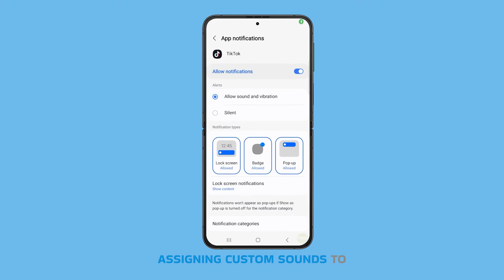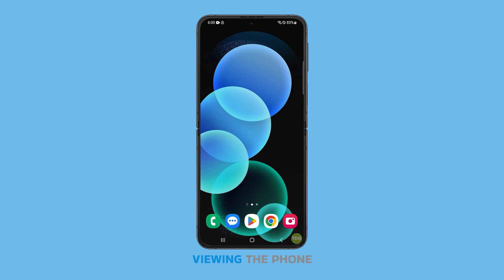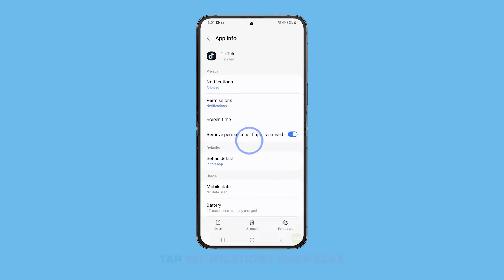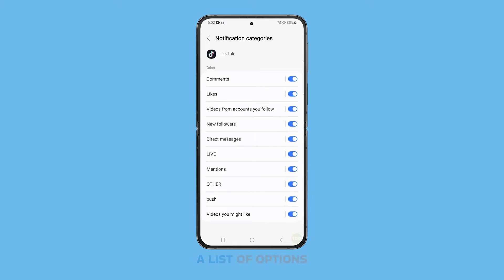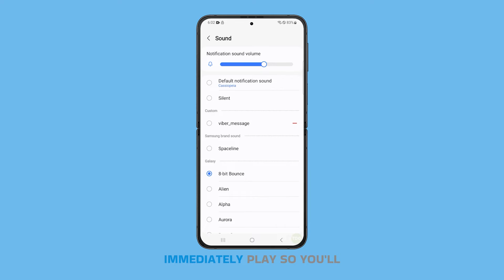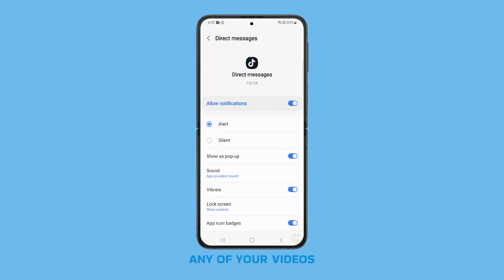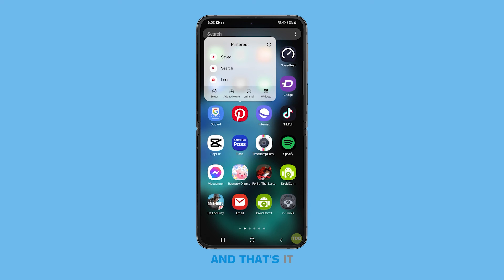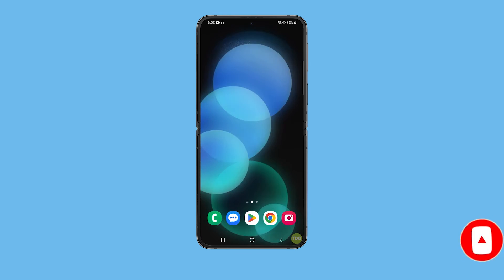How to Assign Custom Sounds to Your Apps on Samsung Galaxy Z Flip 5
In this video tutorial, you'll learn how to assign custom sounds to apps on your Galaxy Z Flip 5, enhancing your device's personalization and notification management. By following simple steps like locating the app, accessing its notification settings, and selecting your preferred sound, you can tailor alerts to your liking. Whether it's for TikTok comments or any other app function, this guide ensures you can easily customize your device experience for improved efficiency. So, dive in, personalize your alerts, and optimize your Galaxy Z Flip 5 experience today!